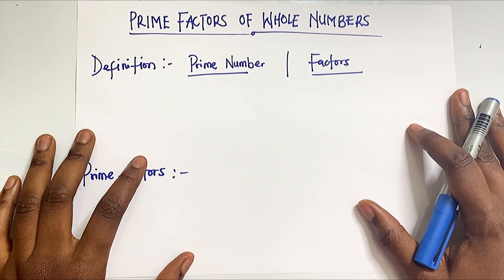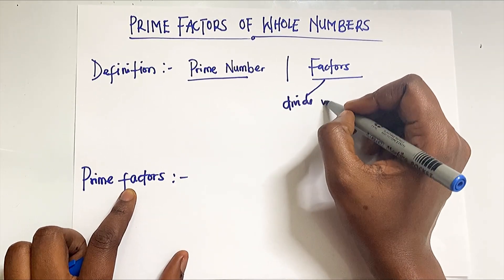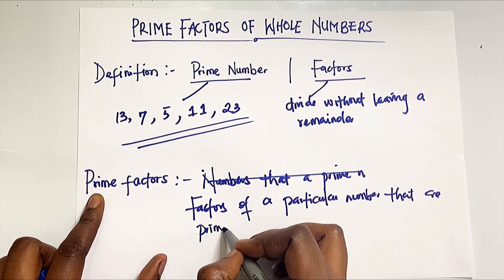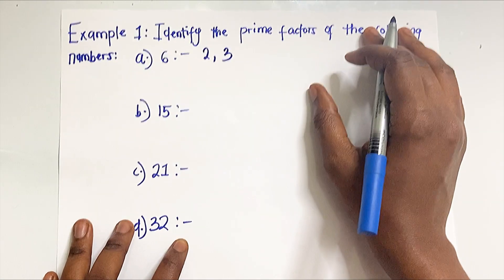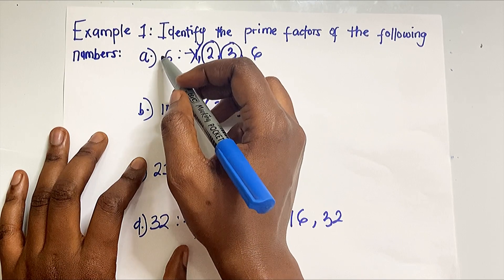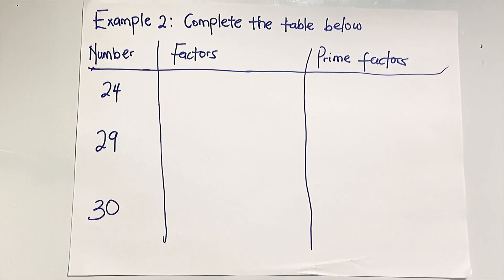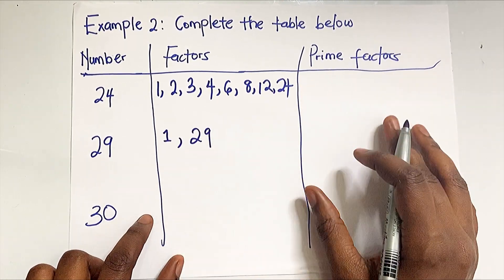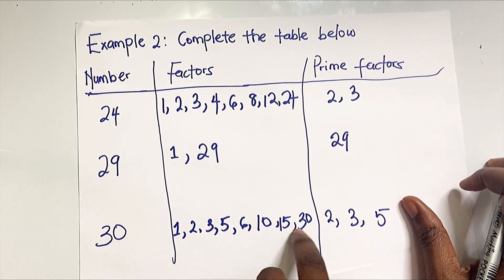Prime Factors of Whole Numbers | Numbers and Numeration | Learn Mathematics from Scratch_3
How to find the prime factors of whole numbers | Prime Factorization | Numbers and Numeration | Mathematics for Absolute Beginners_3

This video breaks down a fundamental mathematical concept under the general topic: Numbers and Numeration, called Prime Factors of Whole Numbers. It explains the definition of factors and prime numbers, how to identify prime factors, how to find the factor and the prime factors of a given number, factors vs multiples, what are factors and what are multiples?, relationship/difference between factors and Multiples etc.

This video is suited for any one in junior secondary school or middle school or high school or junior high school or intermediate school.

This is the third video in this Back to Basics /Elementary Mathematics/Mathematics for Absolute Beginners Series, so please subscribe to this channel to get notified as all the other videos drop.

Do like the video if you're able to et something from it.

Best regards!